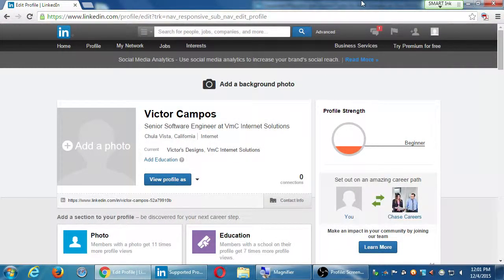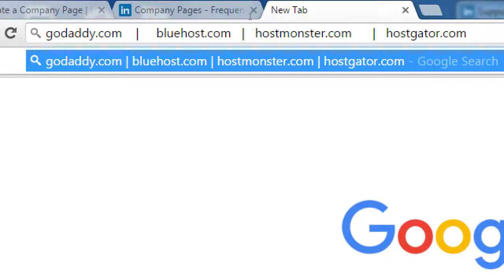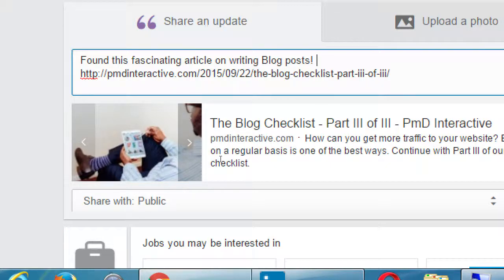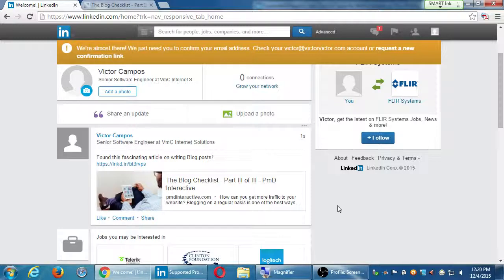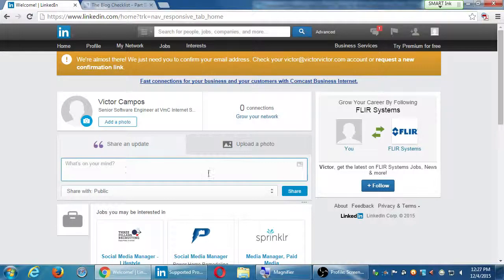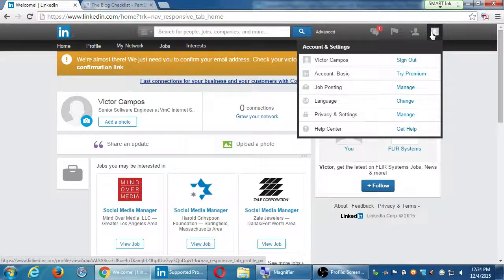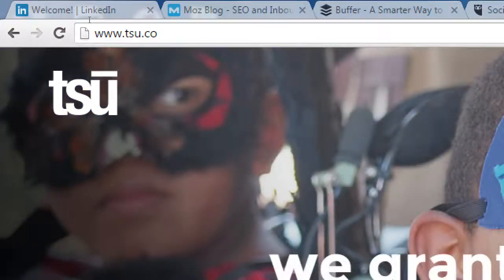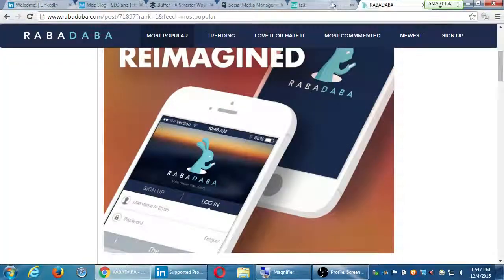SDCE Social II 2015 12 4 C